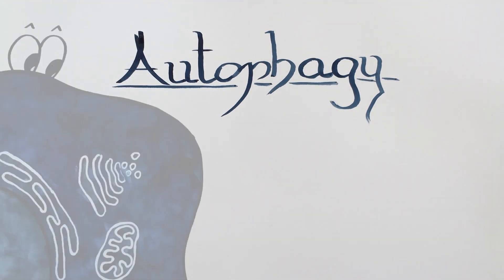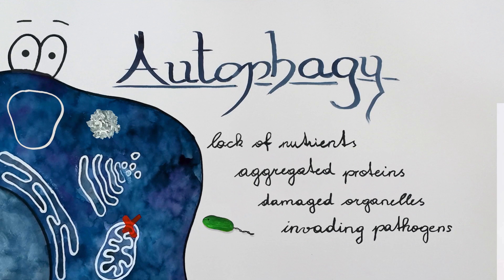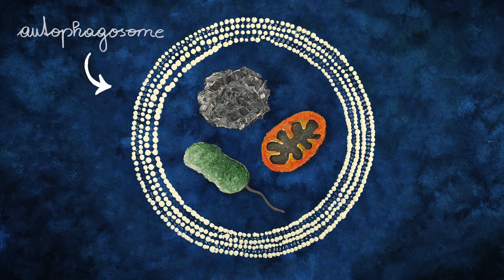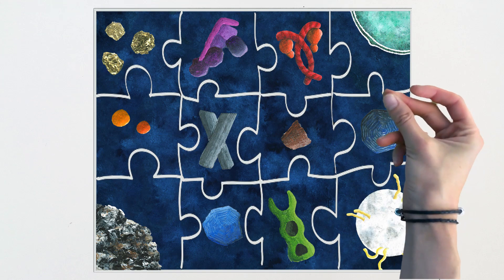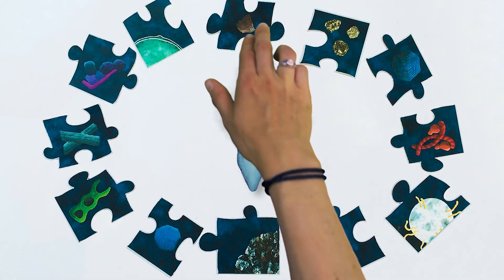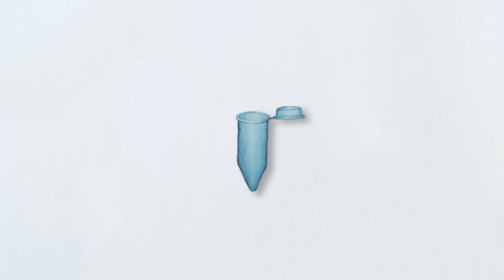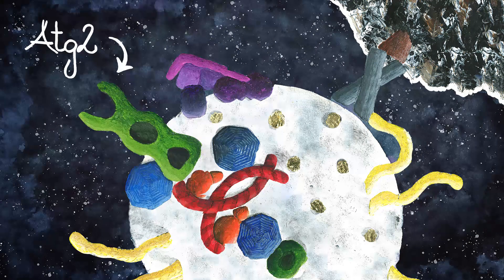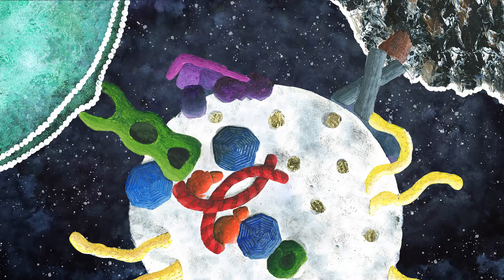Autophagy - the beginning of the end! Reconstitution of autophagosome nucleation - study summary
A short science sketch summarising the study "Reconstitution of autophagosome nucleation defines Atg9 vesicles as seeds for membrane formation" by the Martens lab at the Max Perutz Labs, University of Vienna.